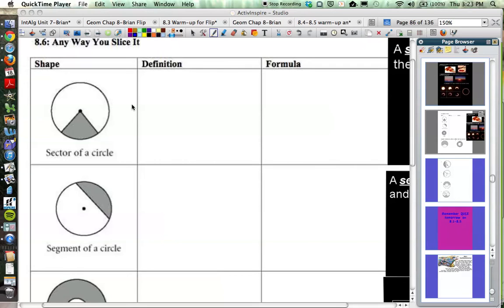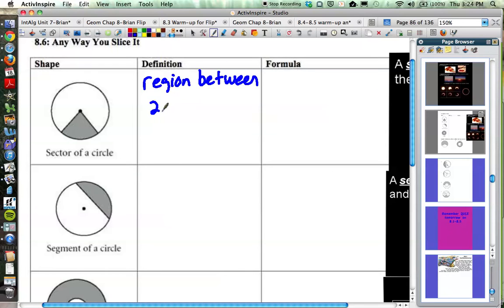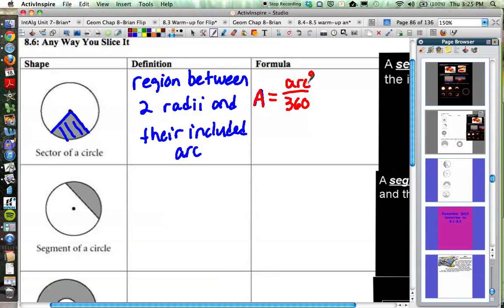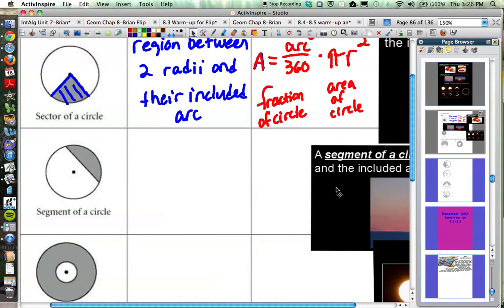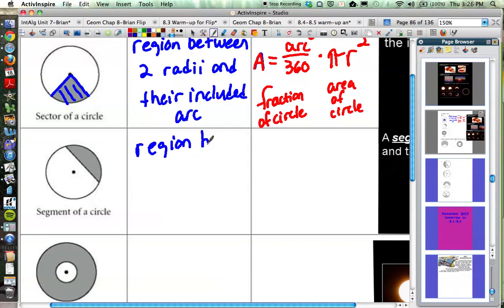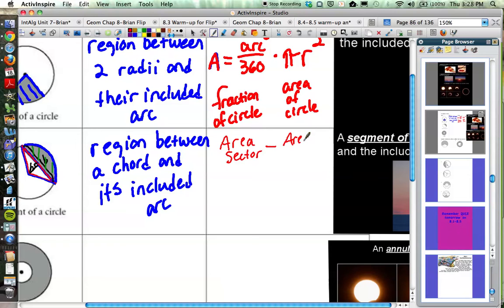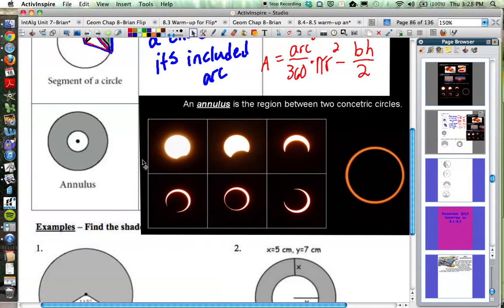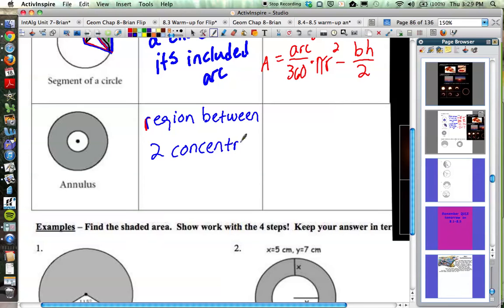8.6 part 1-Areas of Slices of Circles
Definitions and area formulas for a sector, segment, and annulus of a circle.  There are a couple examples as well